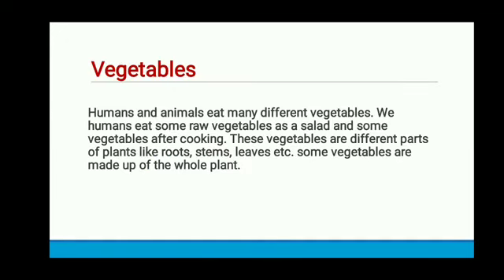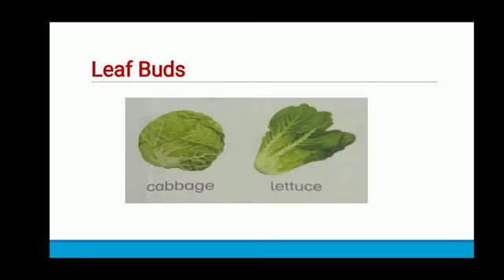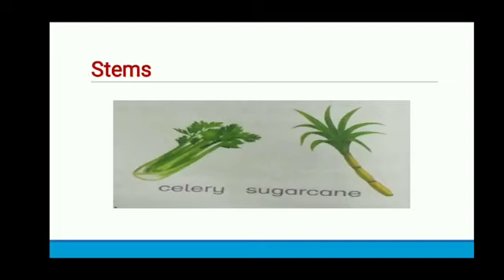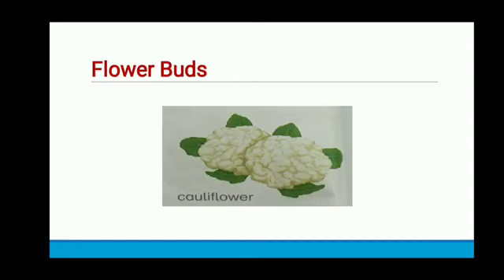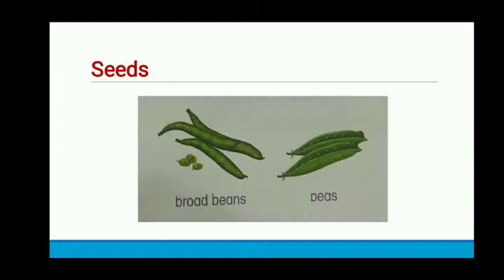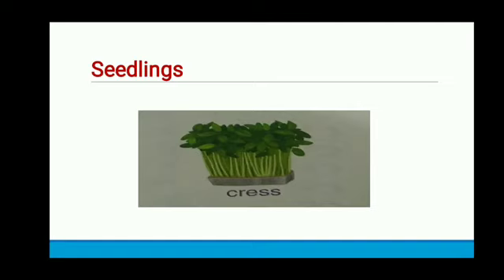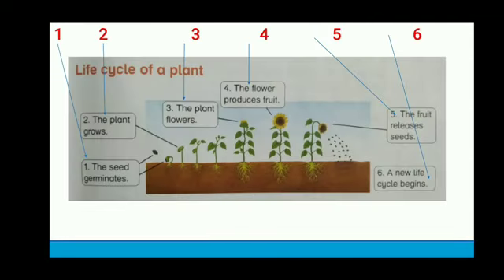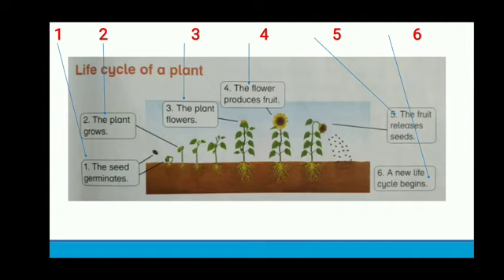Class III Science UNIT 5 PART 2